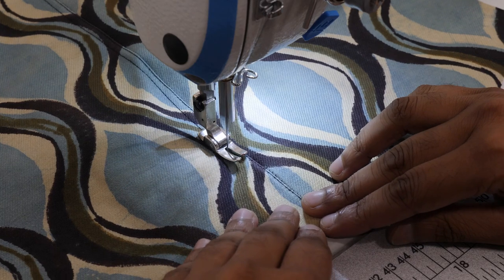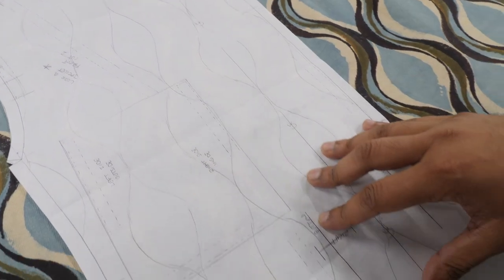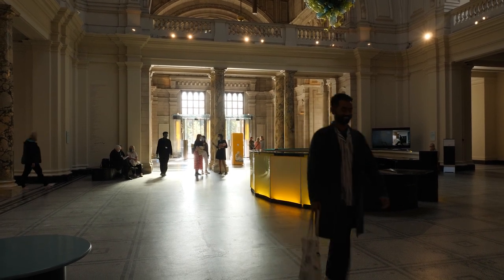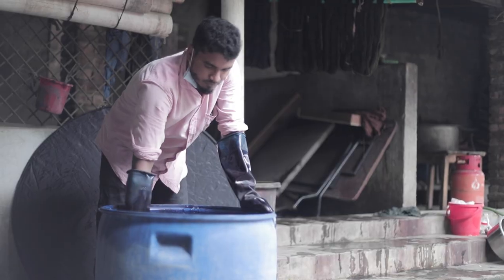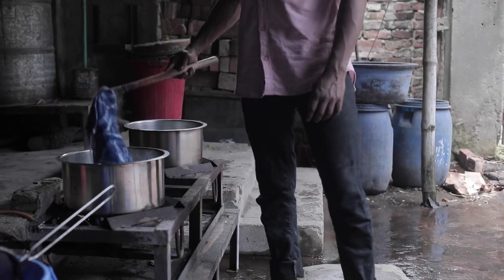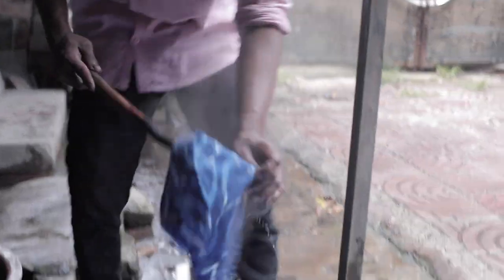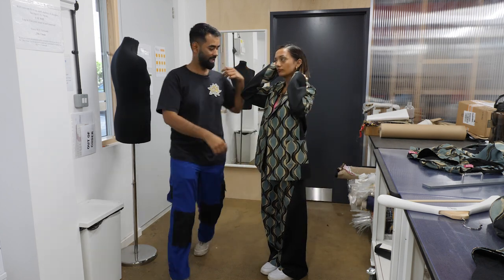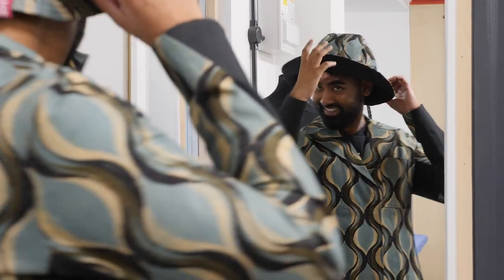"Stop using labels like womenswear and menswear" | Fashion designer Rahemur Rahman | V&A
Championing a sustainable, ethically-produced and gender-neutral approach to fashion design, Rahemur Rahman makes clothes "for the people who dream in colour".

We paid a visit to his east-London studio to hear about his influences, inspiration, and to see him craft a tailored jacket and trouser ensemble, with fabric hand-dyed and block-printed by his collaborators in Bangladesh.

Originally from Rahemur's 'Children of the Rag Trade' collection, the tailored ensemble has now been acquired by the museum.